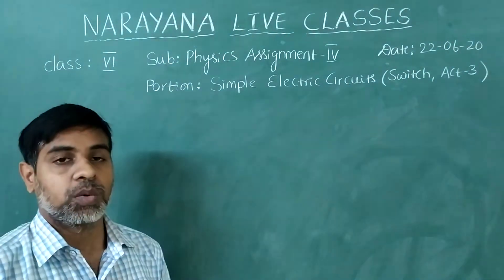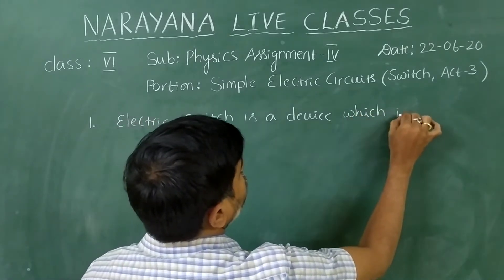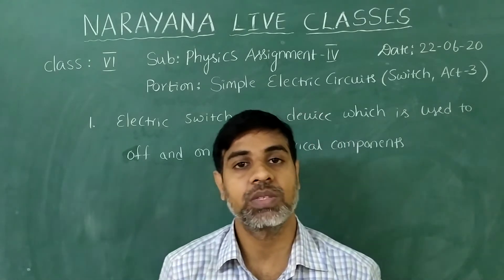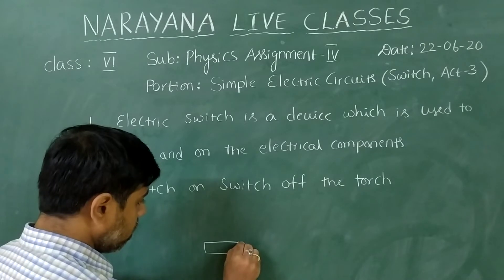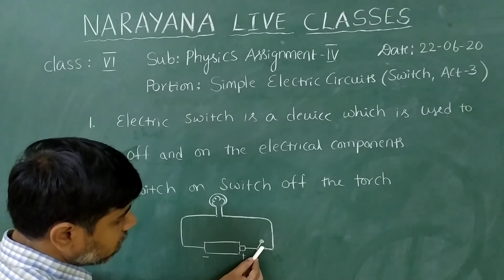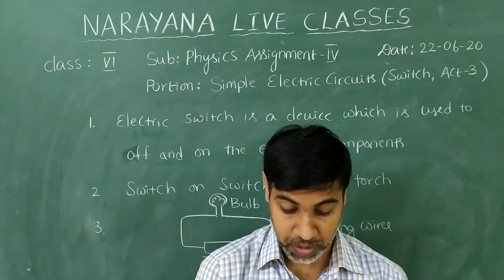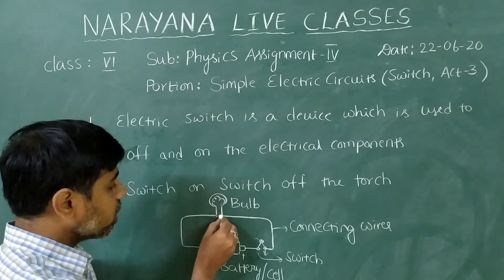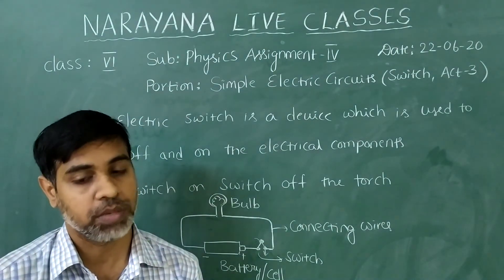TS CLASS 6 PHYSICS 4 SIMPLE ELECTRIC CIRCUITS 22 06 20